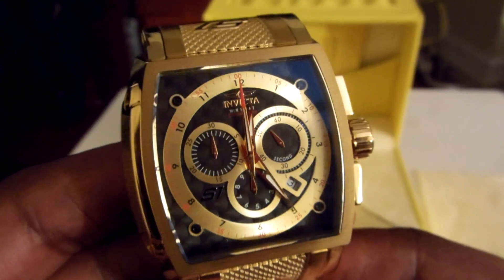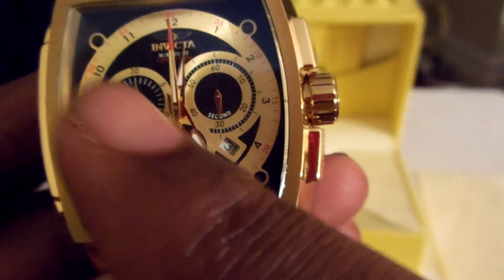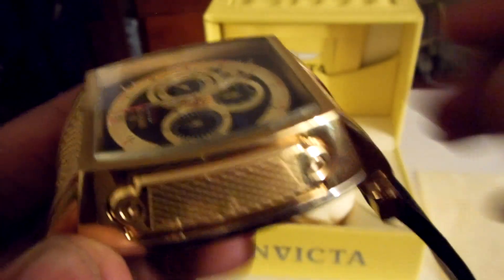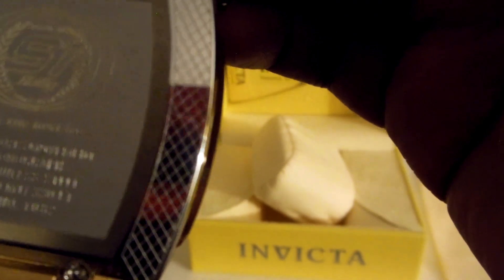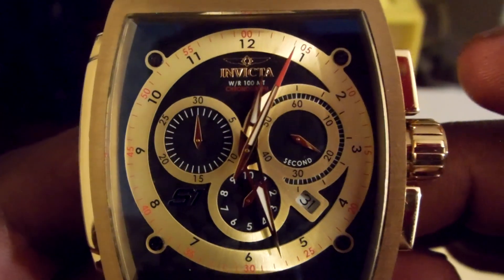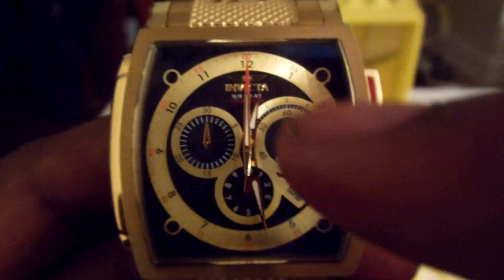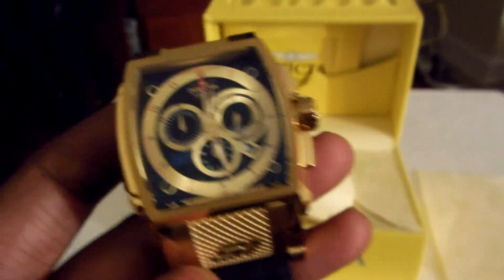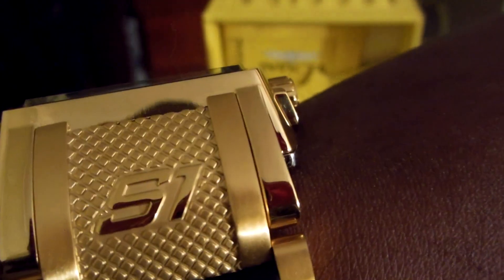Invicta S1 Rally Watch two tone 1082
My Incvicta watch collection